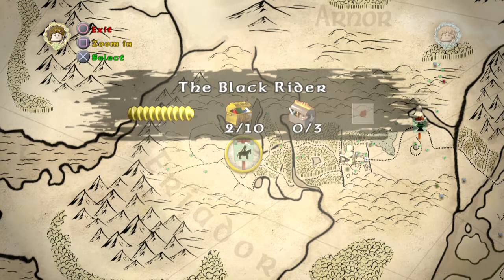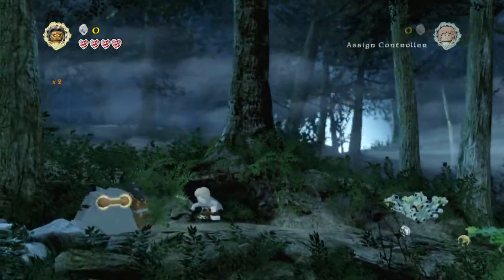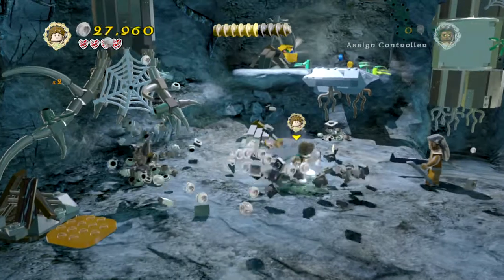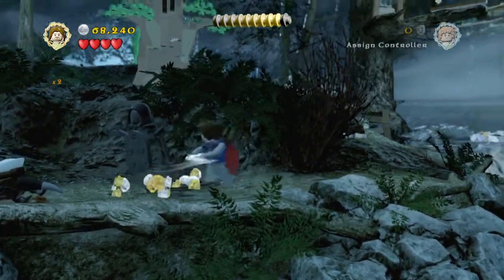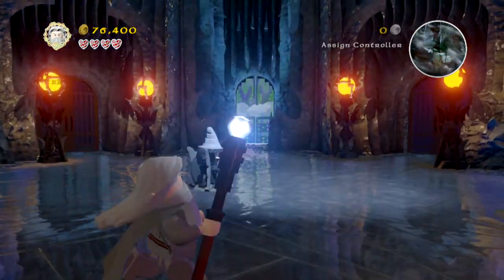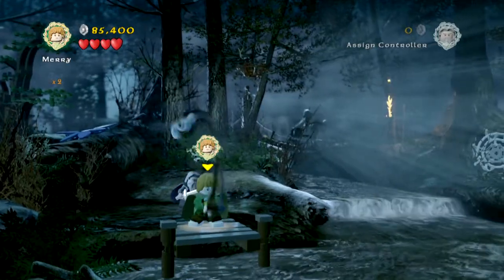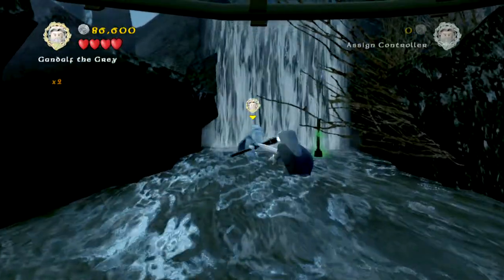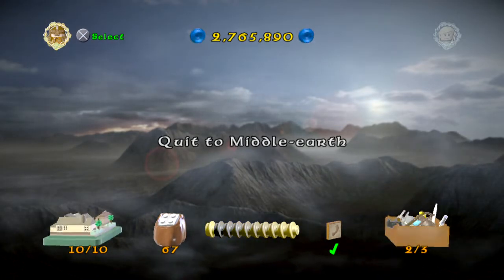Lego Lord of The Rings - 100% guide - part 2 1/2 The Black Rider